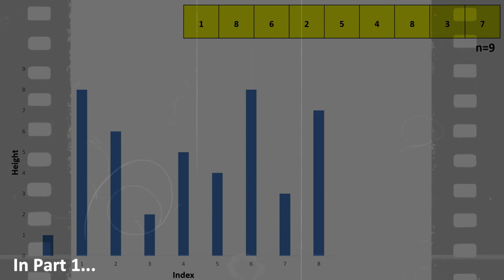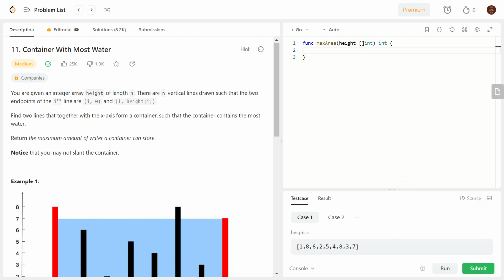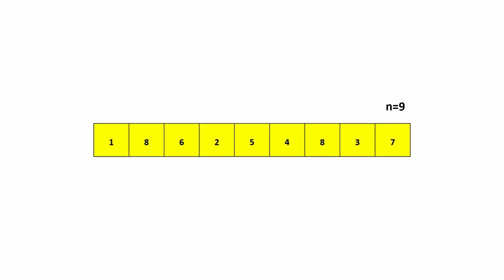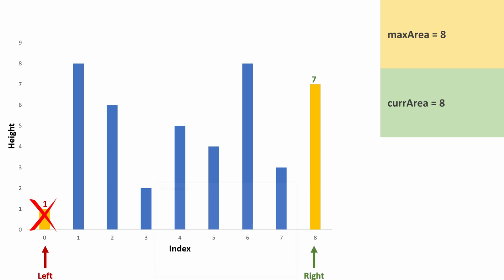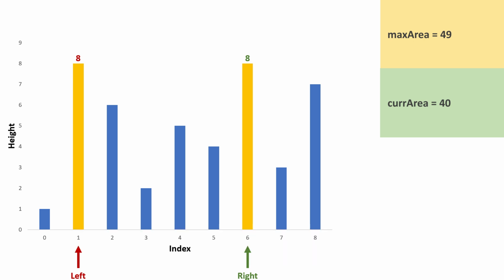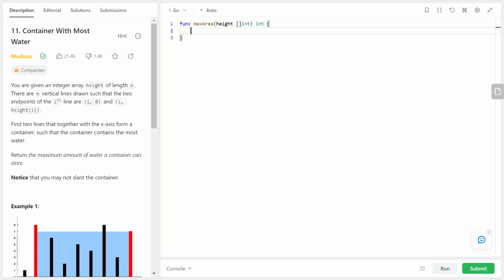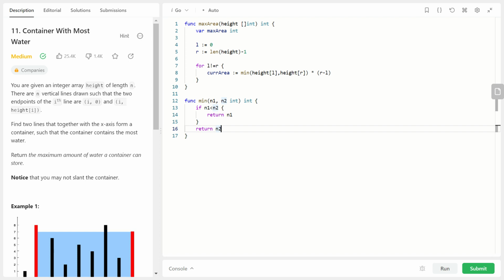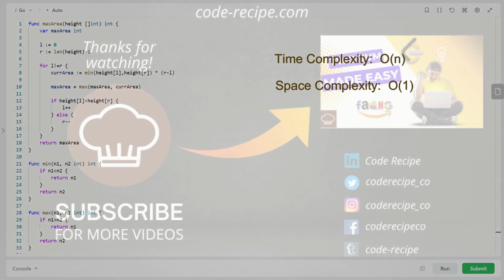Container With Most Water - Part 2 | Leetcode 11 - Fast & Easy To Understand Solution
This video provides a step by step, simple and easy to understand solution for Leetcode problem Container With Most Water: